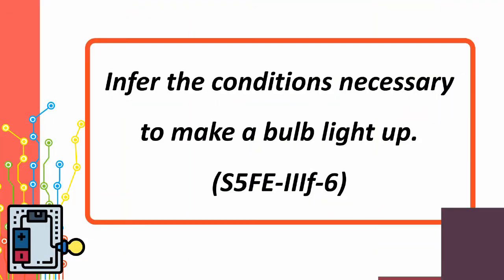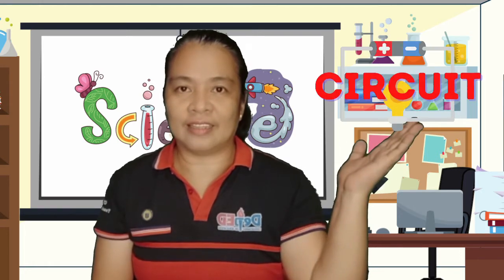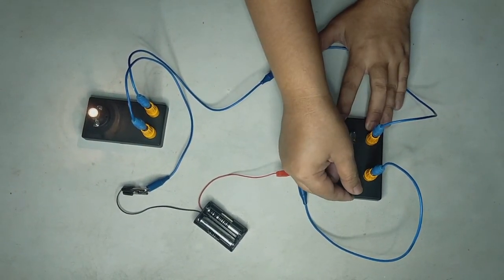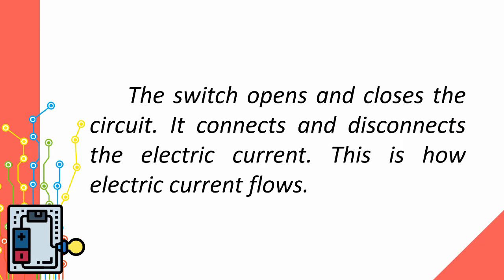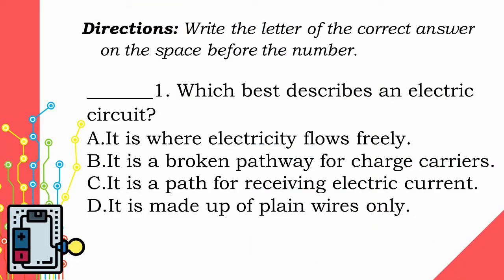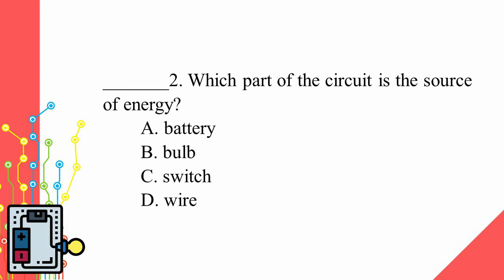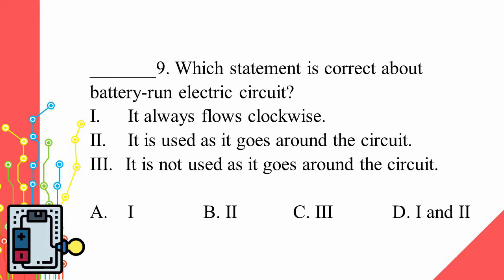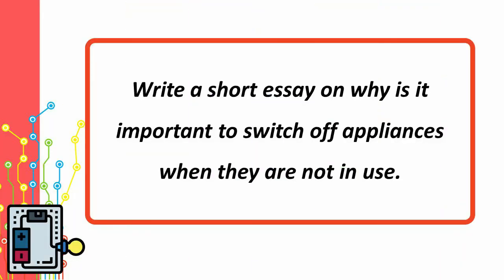Electric Circuit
Science 5